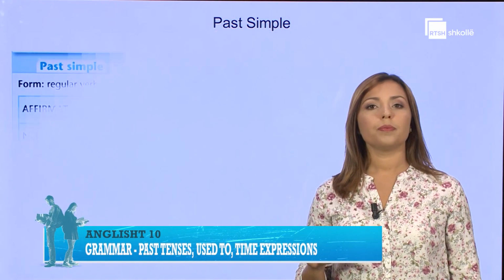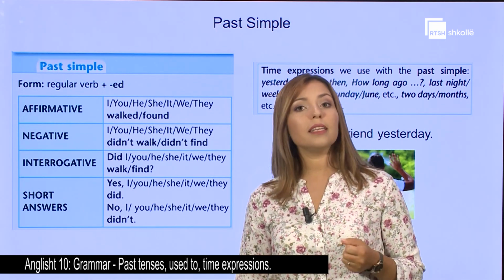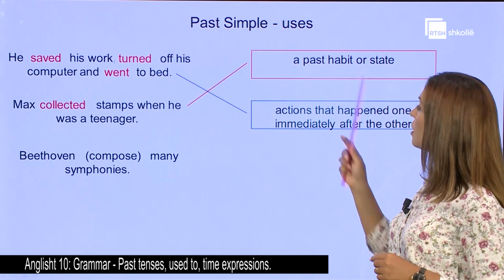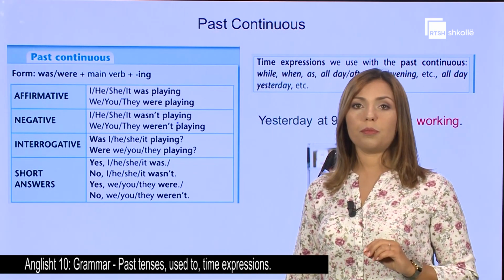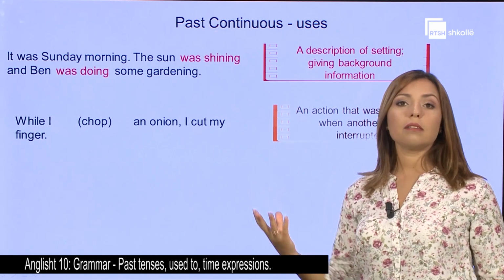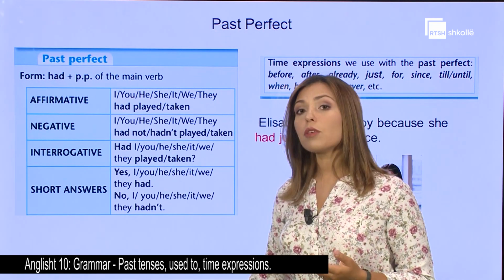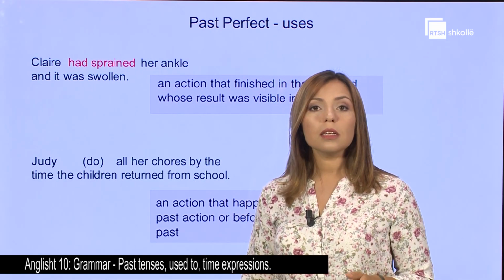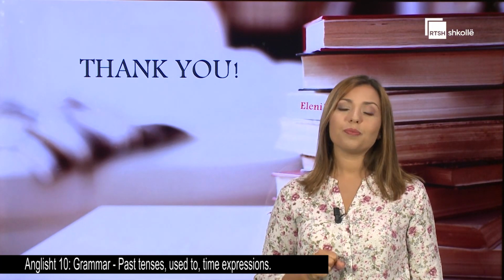Grammar: Past Tenses, used to, time expressions | Anglisht 10